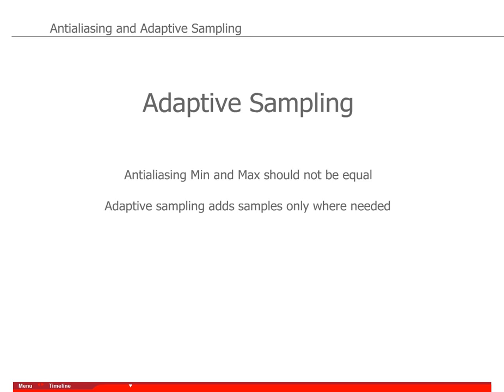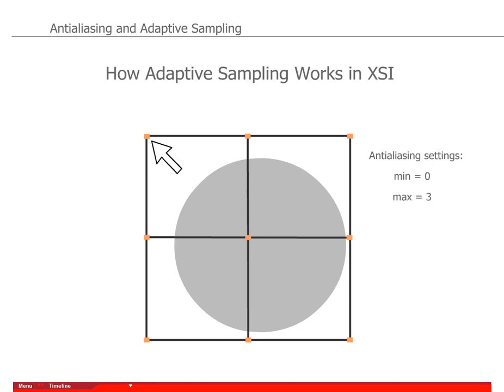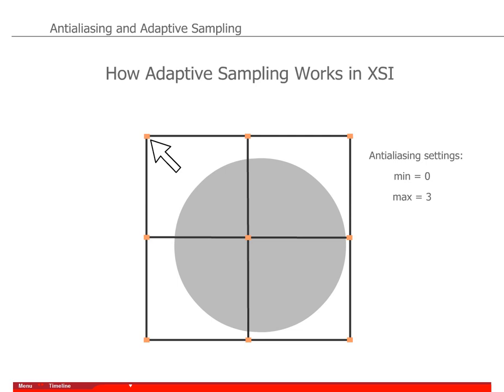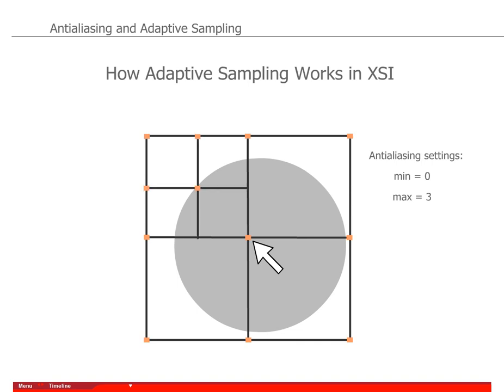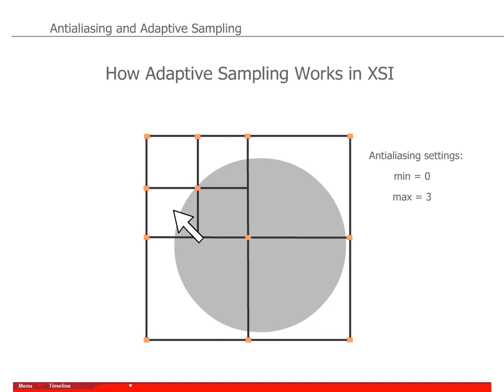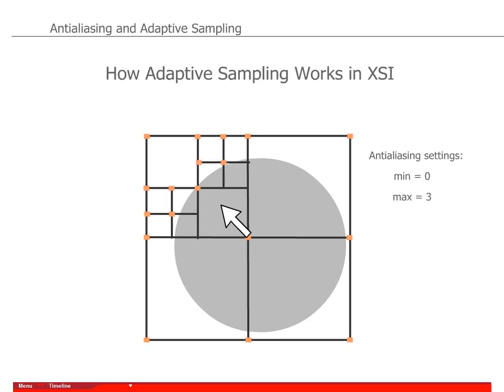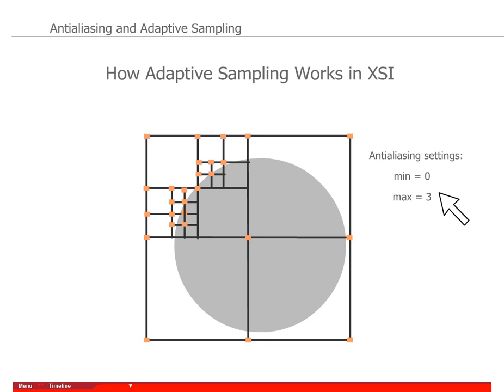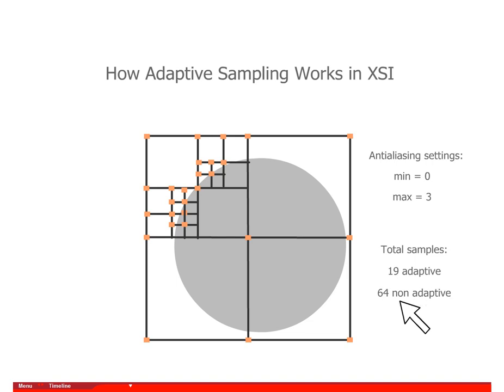Rendering: How adaptive sampling works